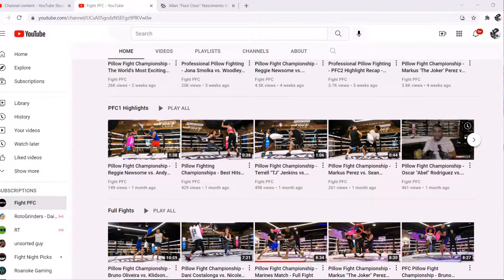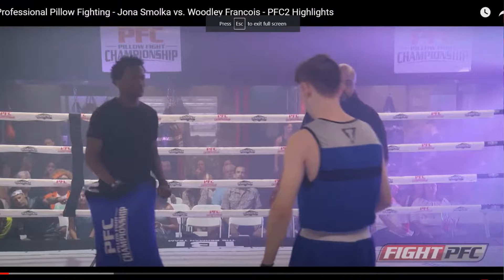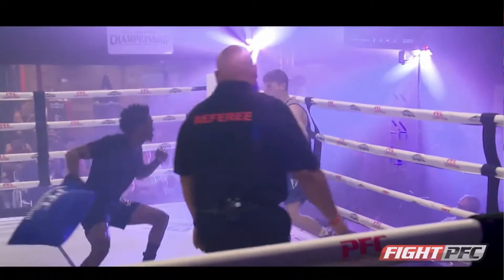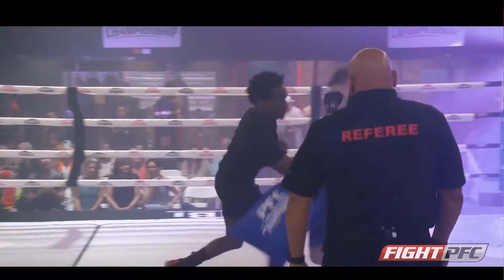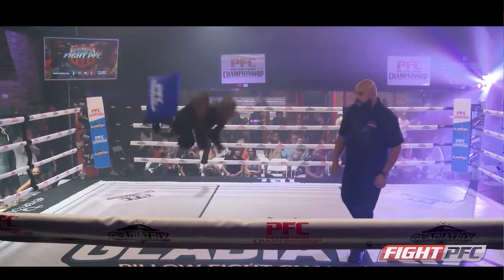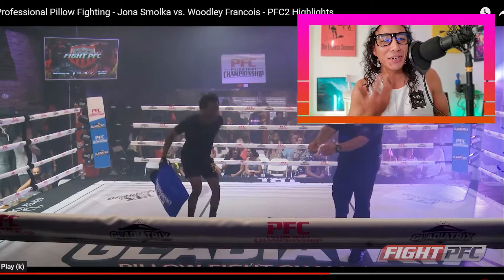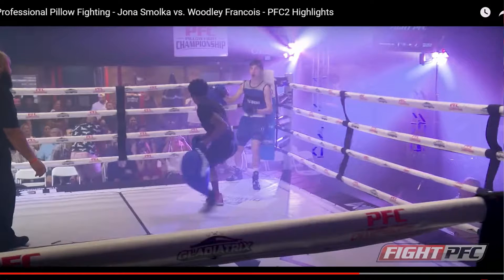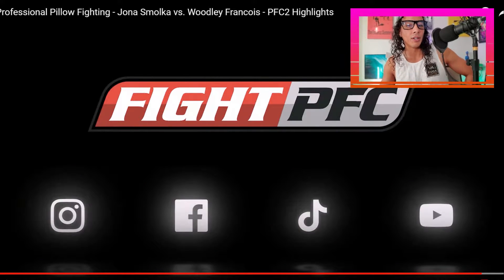Pillow Fighting is a real Sport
I stumbled upon the world of Pillow Fighting Championships and I got to say, I was surprisingly not disappointed!! These Pillow Fighters go hard! Join me as I diver deeper into Pillow Fighting Championships. This is going to be interesting!!

Show PFC some love!